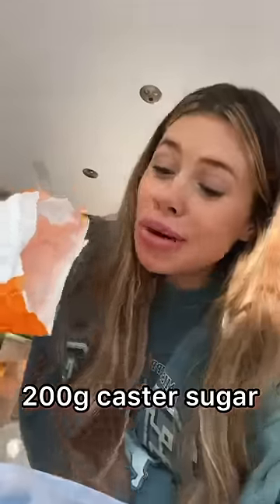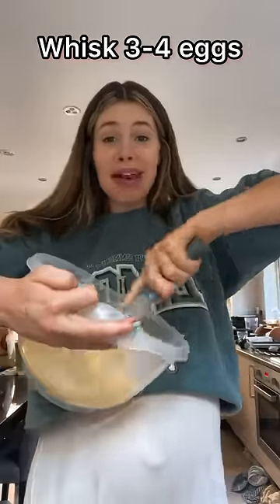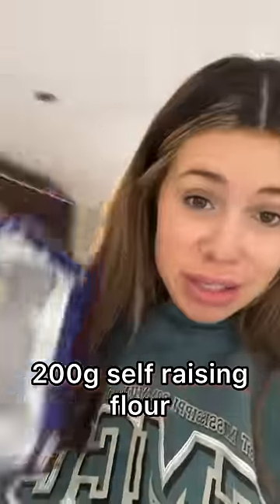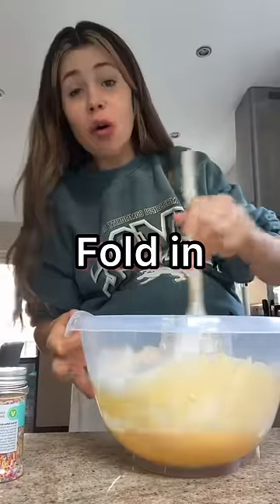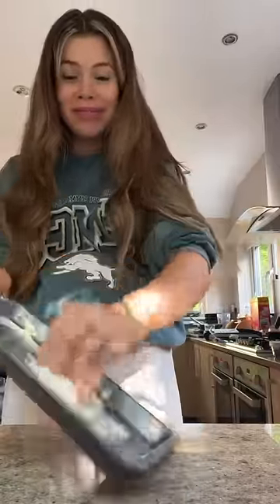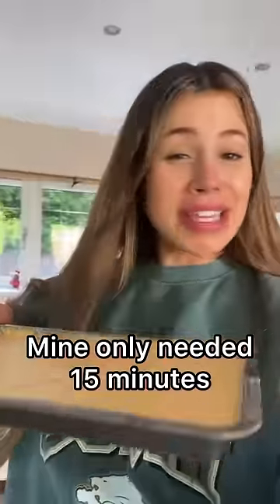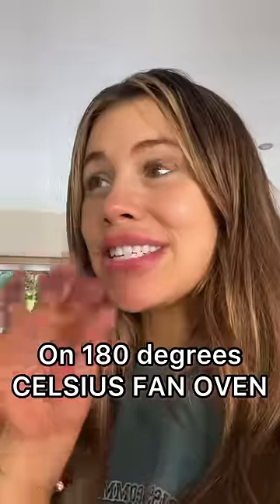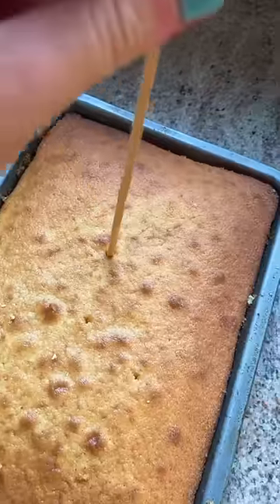How to make SCHOOL CAKE | Liana Jade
Would you try this?! It’s honestly sooo good 🥲